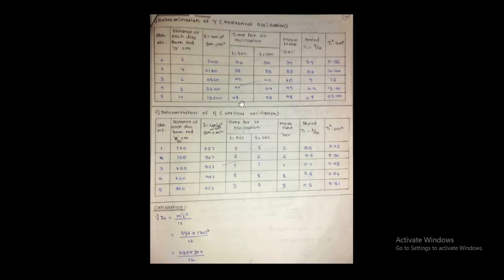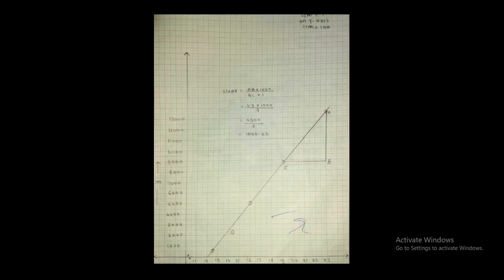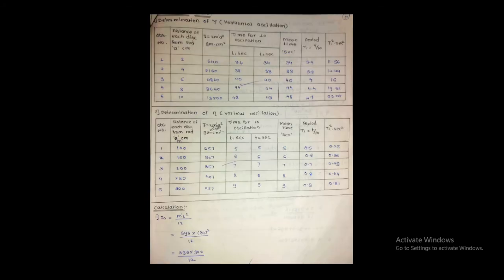B.Sc.III Practical :- Group I :- Y and Eta by Flat Spiral Spring